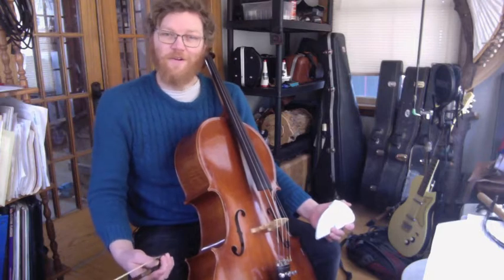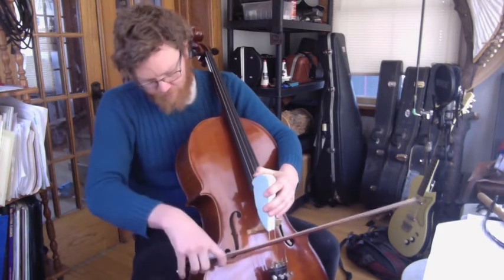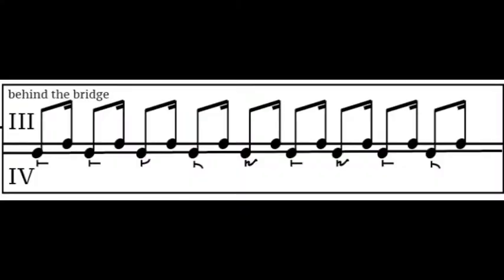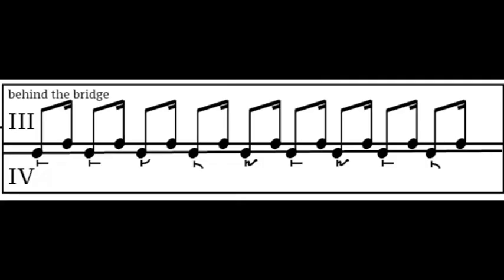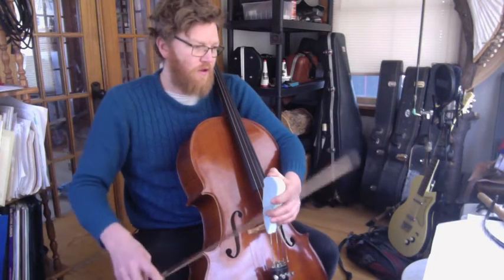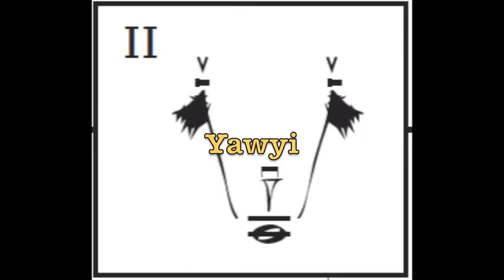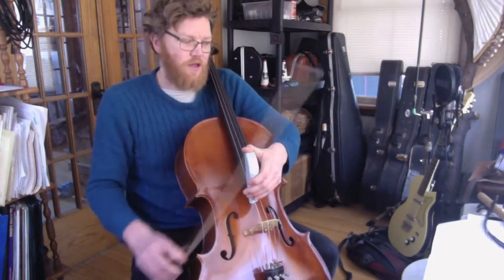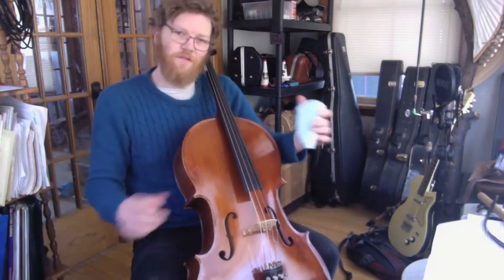II. Dax techniques: bridgewhistle, puffup, and yawyi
This is an instructional video for my piece Violphony I